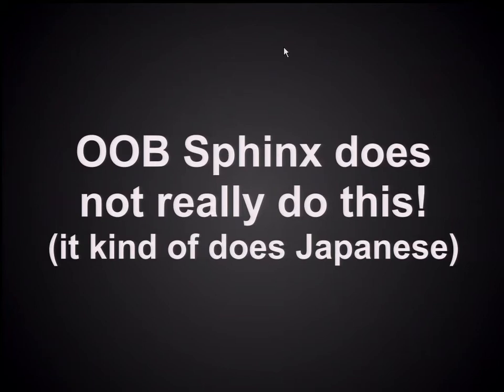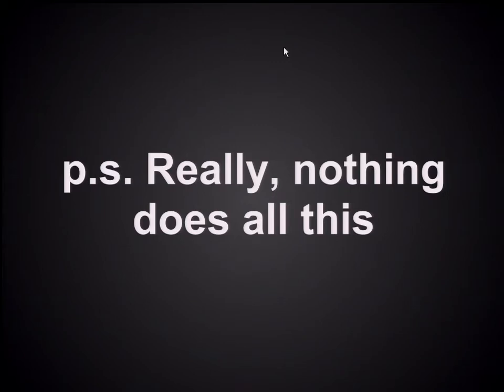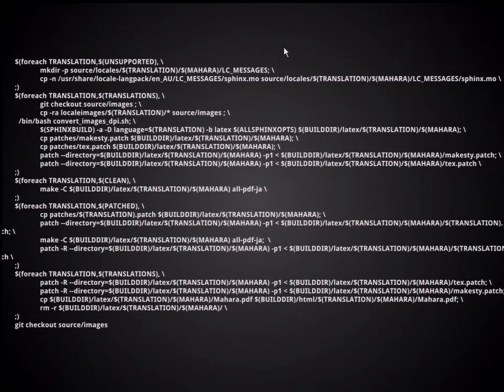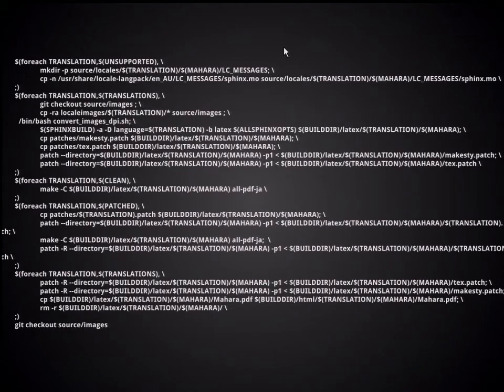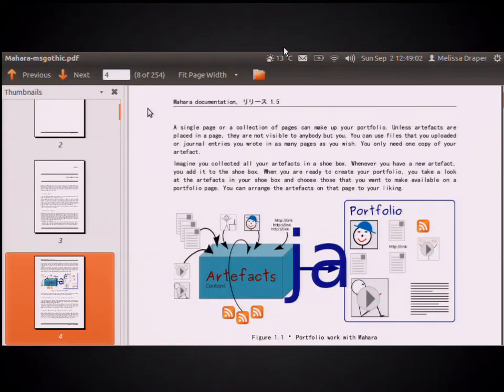Kiwi PyCon 2012: How to Herd Cat Statues and Make Awesome Things - Melissa Draper